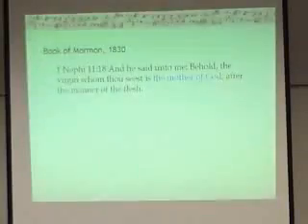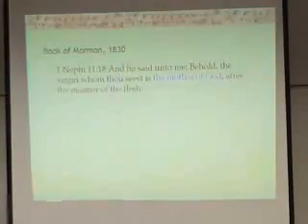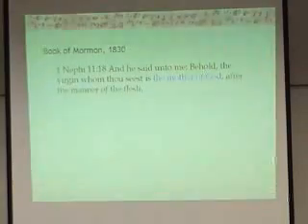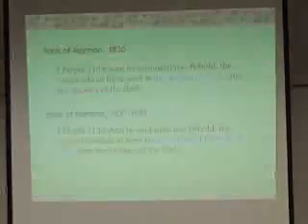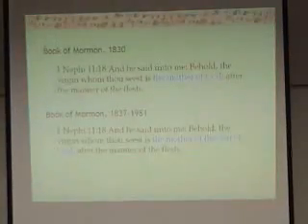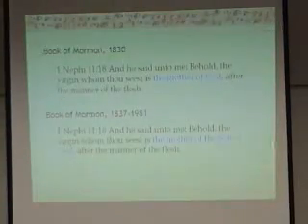Monotheism, Messiah, and Mormons part 1 captioned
2003 FAIR Conference talk
LDS scholar Brant Gardner discusses the Josiahn reform, which changed the religion of Israel. Archaeology is showing a very different picture of early Israelitish worship. Brant Gardner discusses a few changes in the religion